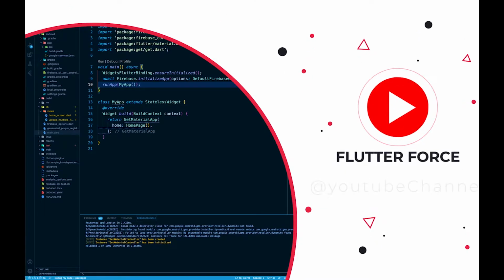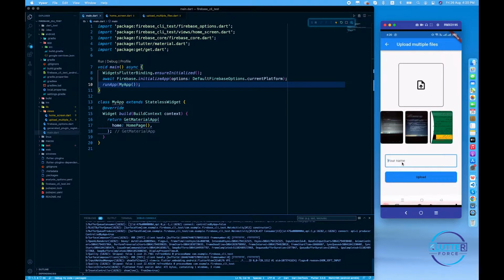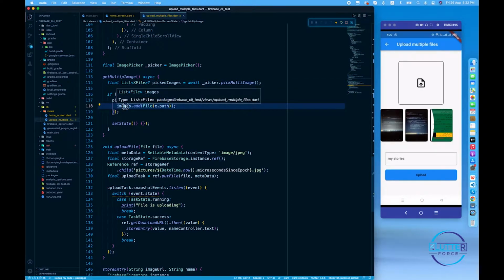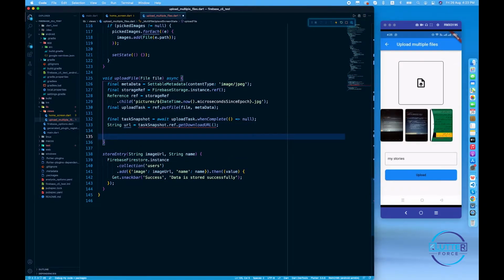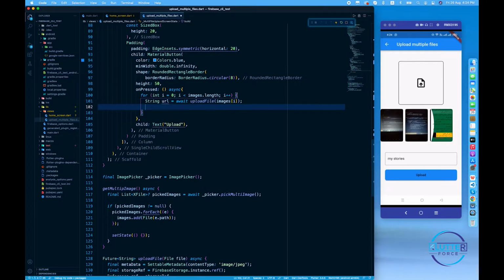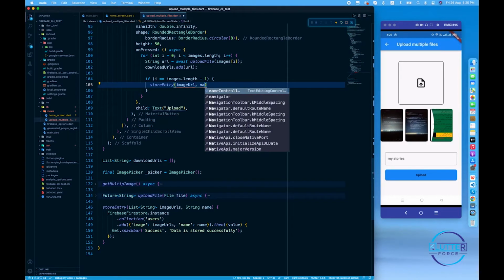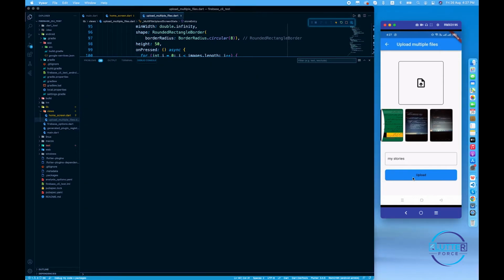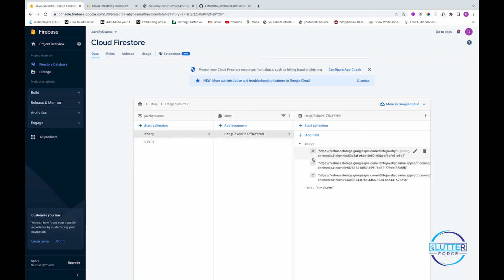Upload Multi Files to Firebase Storage || Flutter Firebase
Upload multi files to firebase storage